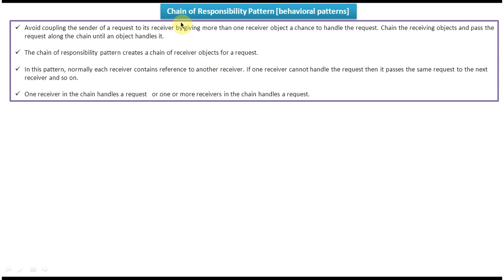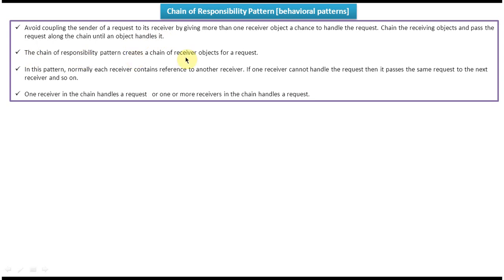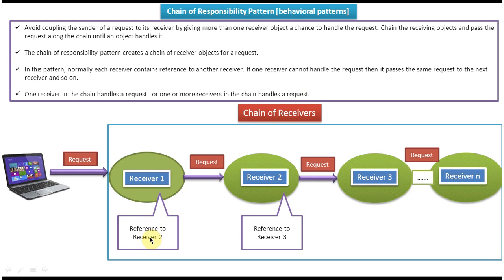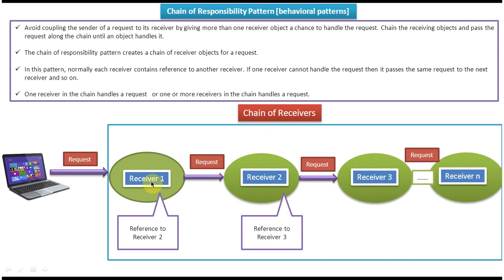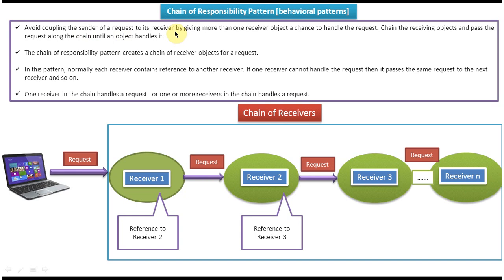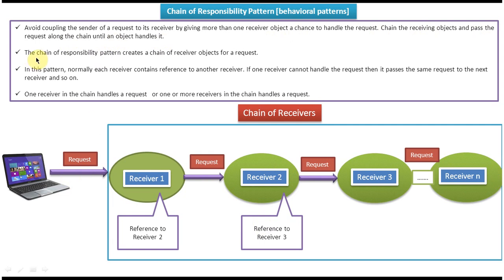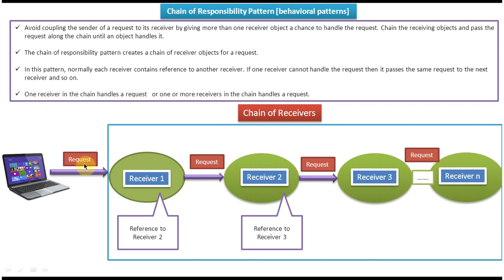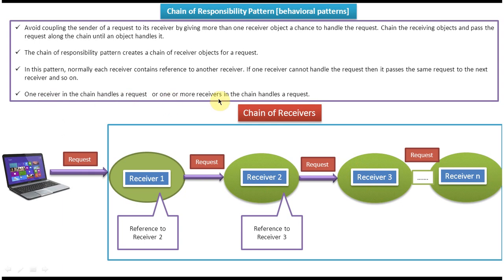Chain of Responsibility Design Pattern: Introduction and Overview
In the world of software design patterns, the Chain of Responsibility pattern stands as a fundamental building block for creating flexible and reusable code. This pattern allows a chain of objects to process a request, with each object in the chain having the ability to either handle the request or pass it on to the next object.

In our upcoming video on "Chain of Responsibility Design Pattern - Introduction," we delve into the core concepts of this pattern. We start by explaining the problem it solves and its basic structure. You'll learn how it promotes loose coupling between objects and enhances the scalability of your codebase.

We'll discuss real-world scenarios where the Chain of Responsibility pattern shines, such as handling user authentication, logging, or processing tasks in a distributed system. By the end of the video, you'll have a solid understanding of how this pattern works and when to apply it in your own projects.

Don't miss out on this insightful exploration of the Chain of Responsibility pattern!